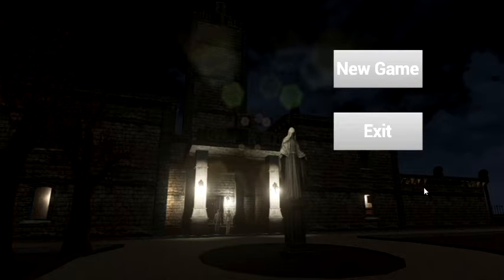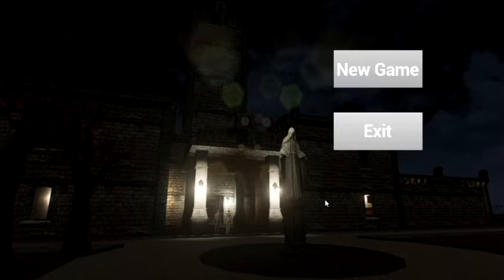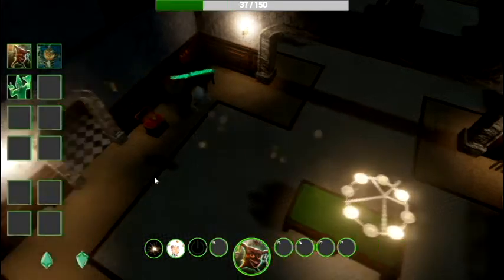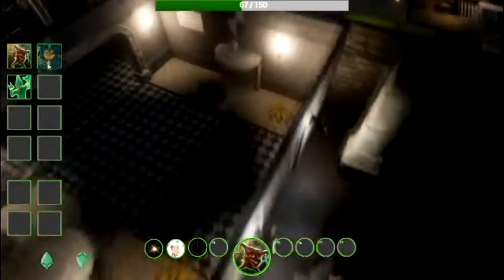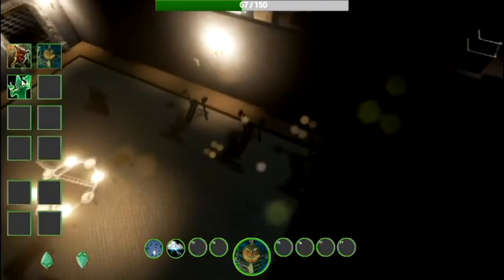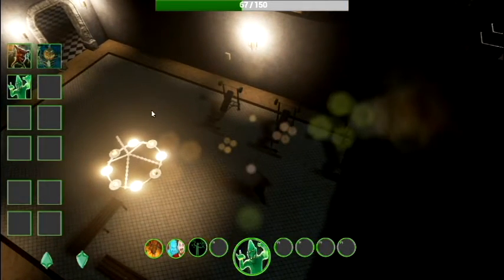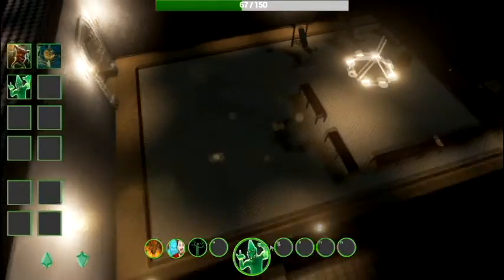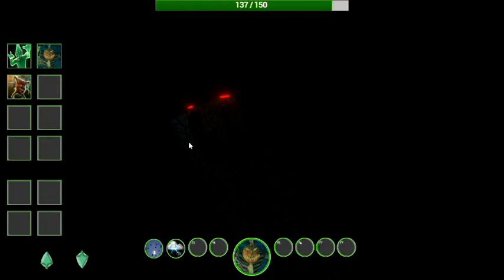Ghost master 2 Demo 2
I may be going quiet again for a special movie I am working, check out the trailer

I am still working on the intro